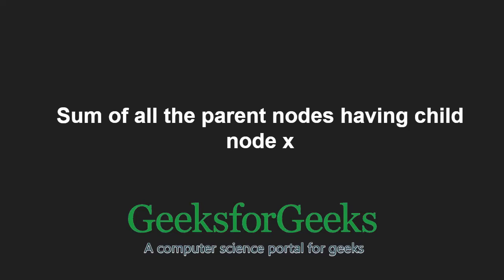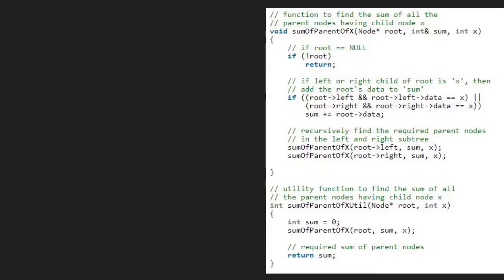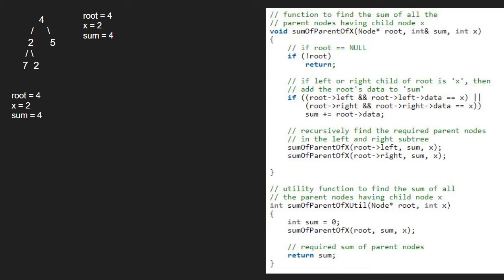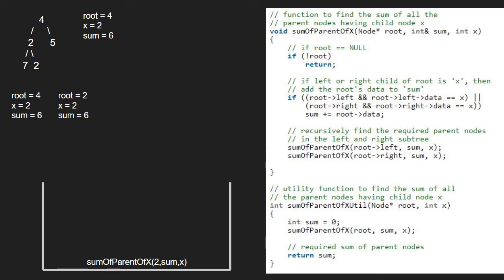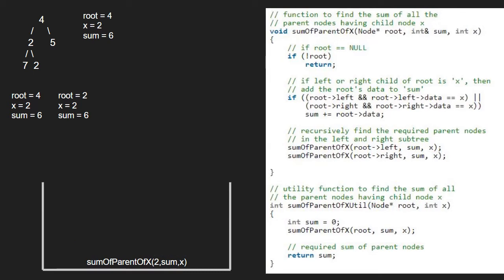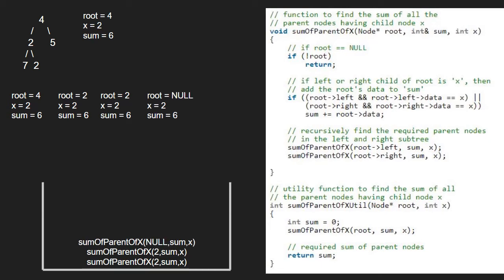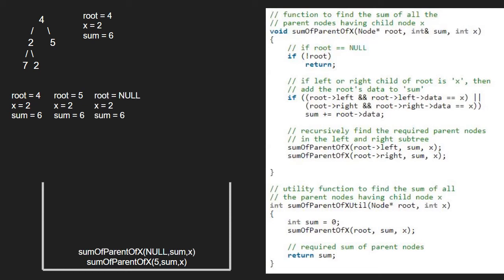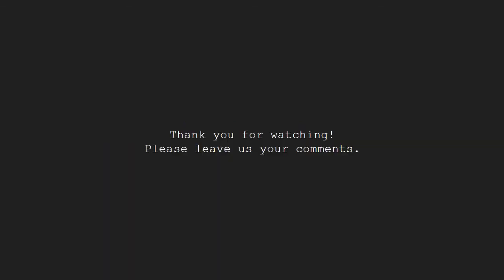Sum of all the parent nodes having child node x | GeeksforGeeks